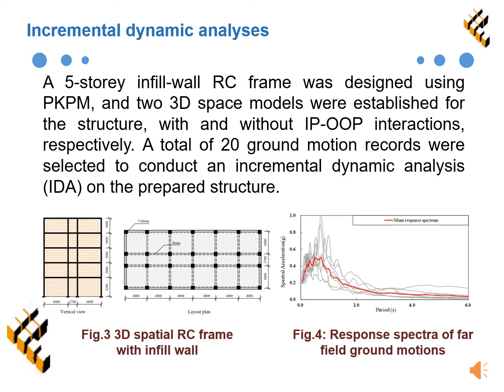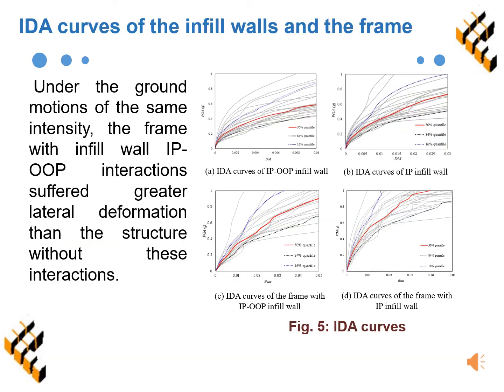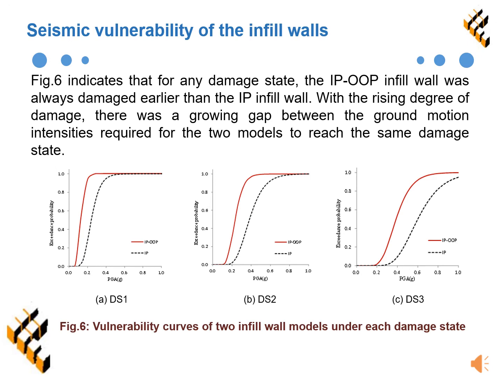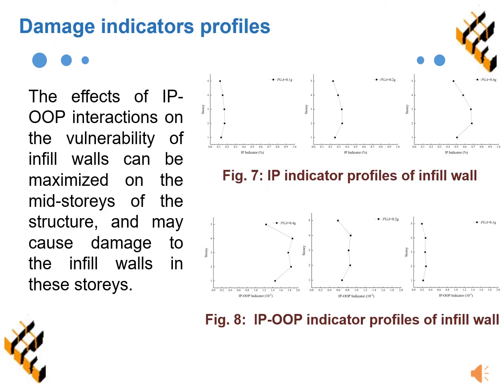Seismic vulnerability analysis of reinforced concrete frame with infill walls considering ...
The seismic performance of a building hinges on the seismic capacity and damage features of the reinforced concrete (RC) frame with masonry infill walls. To reasonably evaluate the seismic performance and seismic economic loss of masonry infill walls, it is necessary to consider the in-plane (IP) and out-of-plane (OOP) interactions of these walls under seismic actions, and to model the vulnerability of the infill walls and the frame. Based on the test data on masonry infill walls, this paper designs a performance indicator for infill wall in the light of IP-OOP interactions, and determines the response threshold of each damage state. With the aid of OpenSees, the authors developed and verified a reasonable modeling method for RC frames with infill walls. As per the current code in China, a 5-storey RC frame with infill walls was designed, and two three-dimensional (3D) space models were established for the structure by the proposed modeling method. One of them considers IP-OOP interactions, and the other does not. Then, the structure was subjected to incremental dynamic analyses (IDA), and different damage indicators were determined to examine the damage of the infill walls and the overall structure, producing a set of vulnerability curves. The results show that the consideration of IP-OOP interactions significantly increases the probability of seismic damages on the infill walls and the overall structure. The most prominent increase was observed in the medium to serious damage stages.